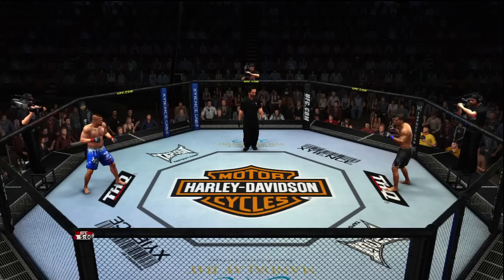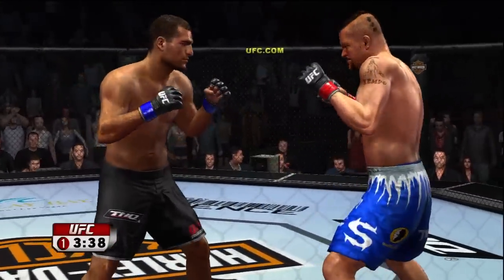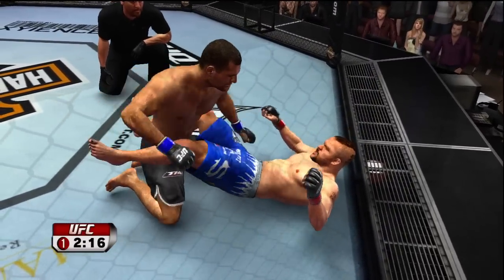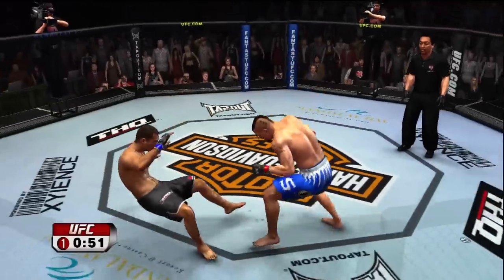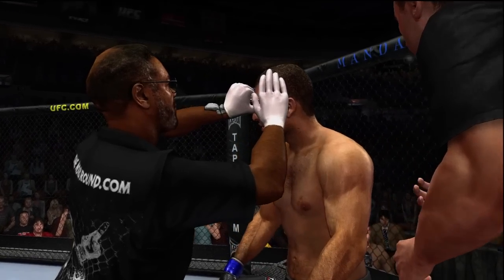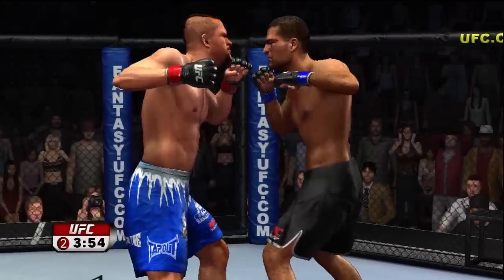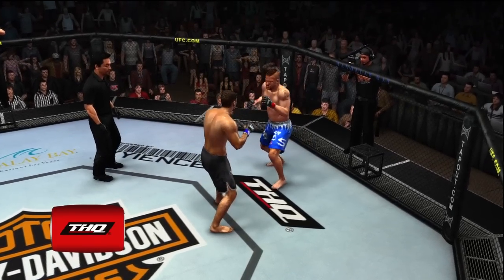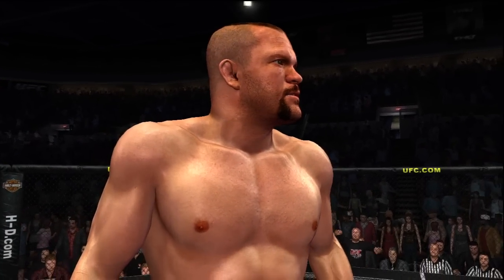UFC 2009 Undisputed Demo Gameplay #2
Full fight between Chuck Liddell and Shogun Rua in the UFC 2009 Undisputed demo.